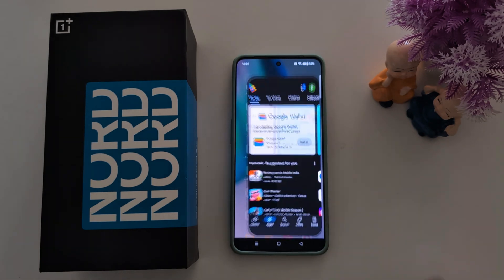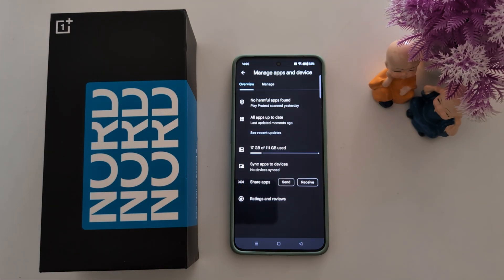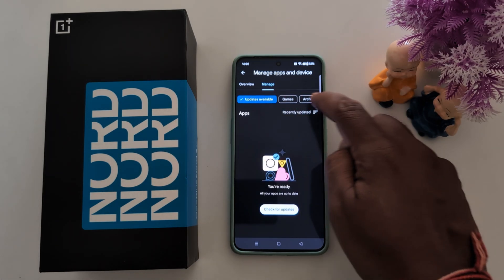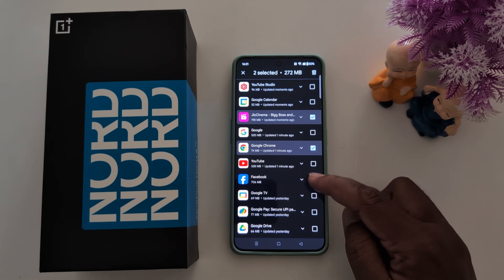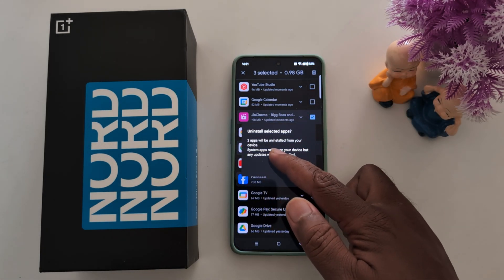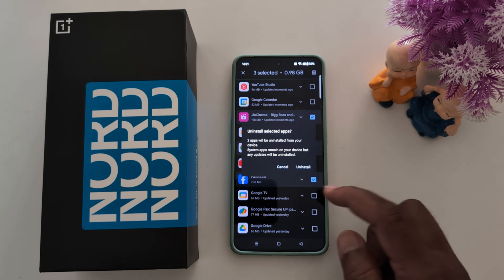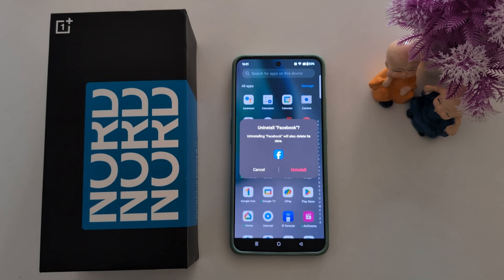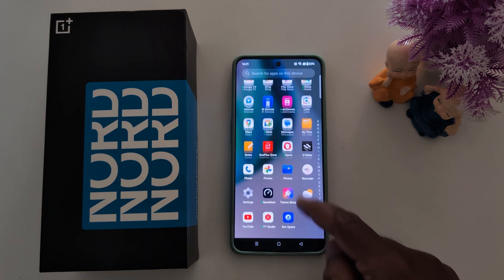How to Delete or Uninstall Apps in OnePlus Nord 3, Nord CE 3 Lite, Nord CE 4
How to Delete or Uninstall Apps in OnePlus Nord 3, Nord CE 3 Lite, Nord CE 4, and OnePlus Nord 4. You can individually delete the apps or uninstall multiple apps using play store settings on your OnePlus devices.

More Queries:
How to Delete or Uninstall Apps in OnePlus Nord 3
How to Delete Apps in OnePlus Nord 3
How to Delete Apps in OnePlus Nord CE 3
How to Delete Apps in OnePlus Nord CE 3 Lite
How to Delete Apps in OnePlus Nord CE 4
How to Delete Apps in OnePlus Nord 4
How to Uninstall Apps in OnePlus Nord
How to Uninstall Apps in OnePlus Nord 3
How to Uninstall Apps in OnePlus Nord CE 3 Lite
How to Uninstall Apps in OnePlus Nord CE 4
OnePlus Nord